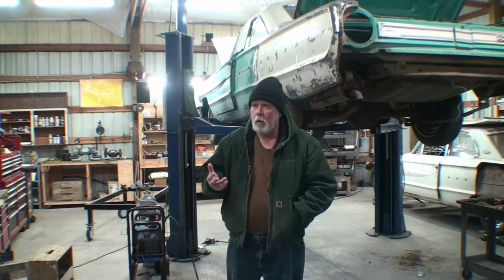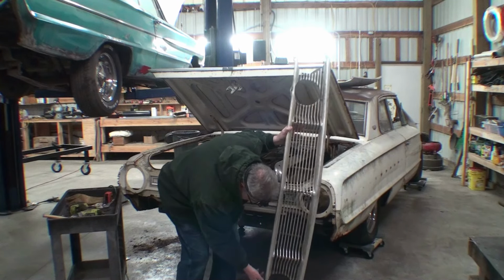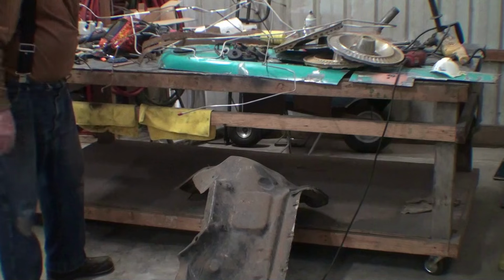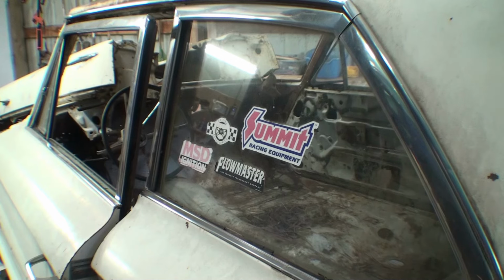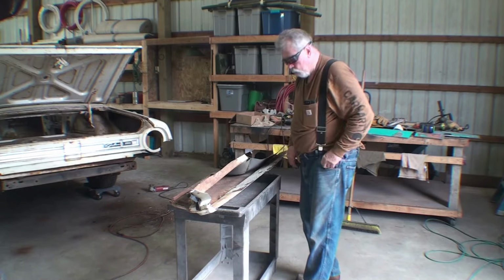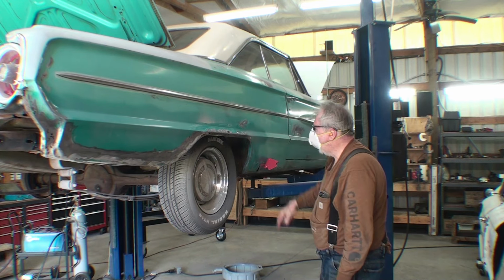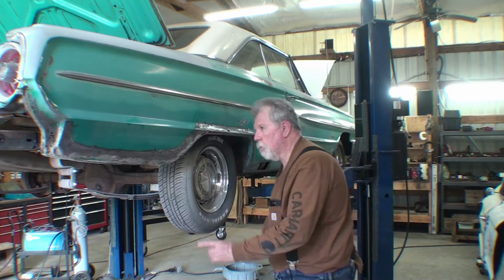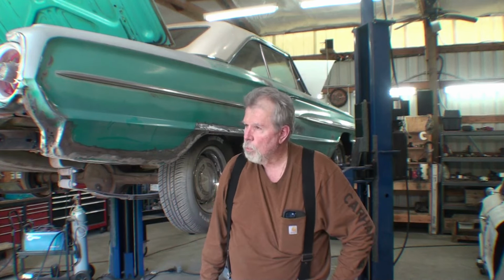64 Galaxie Passanger quarter Panel repair part 1 video 10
Quarter Panel Repair Part 1 & See what parts are in the White Car,, and organize the parts.